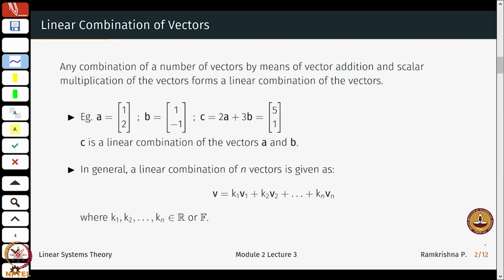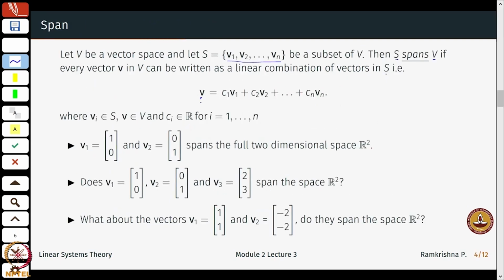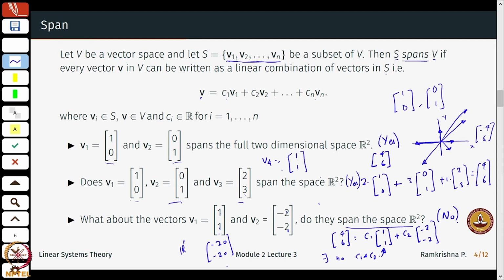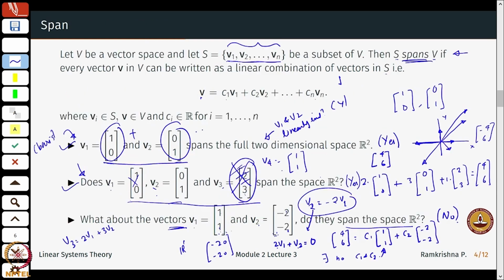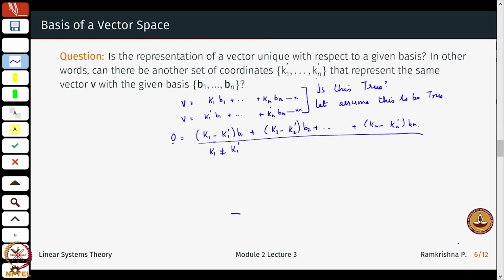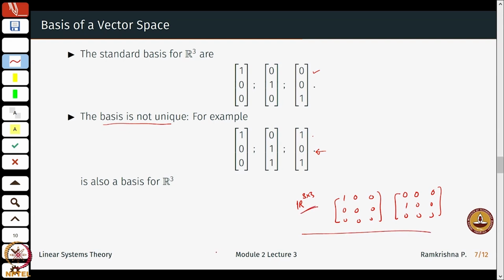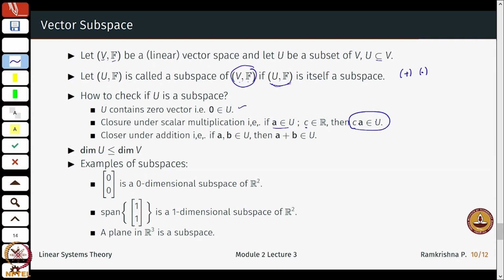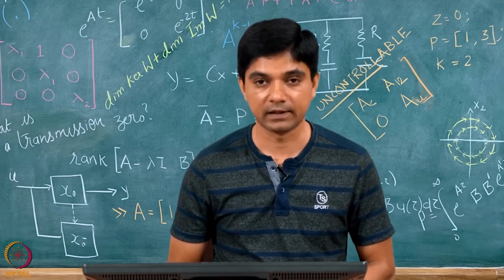Linear Algebra - Span, Basis and Subspaces